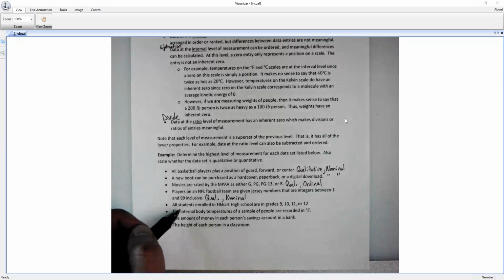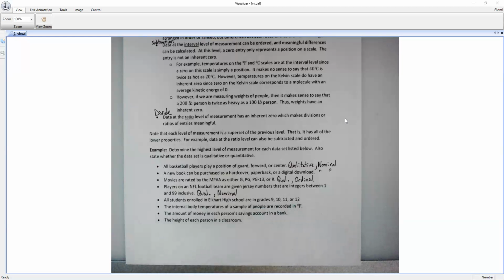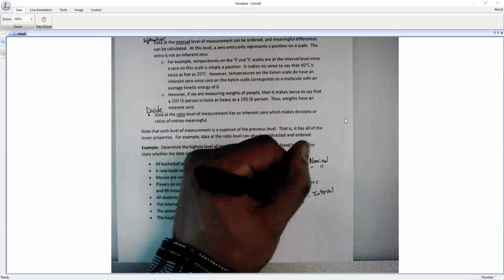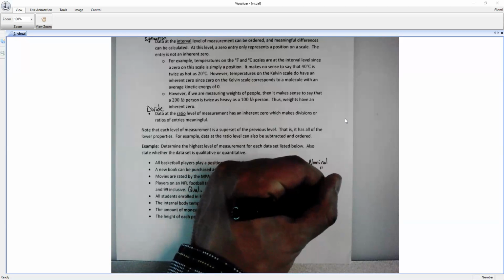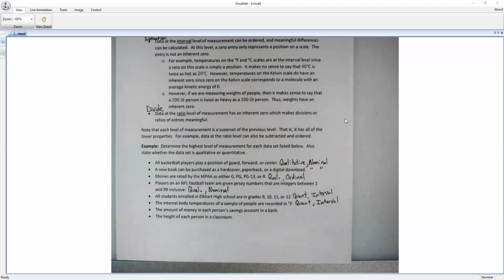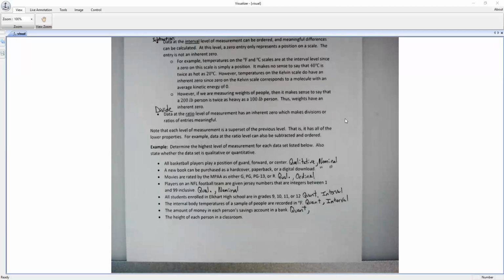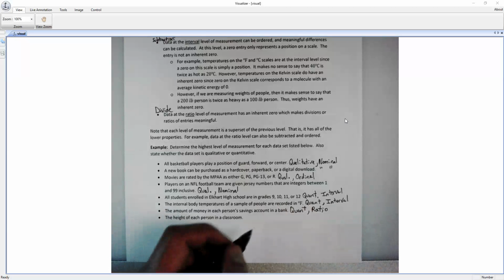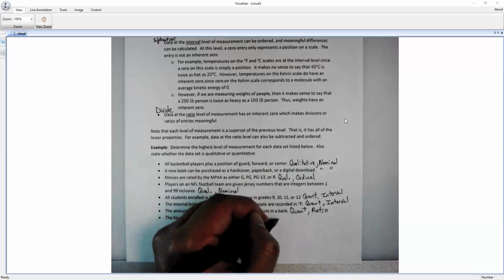1 1 and 1 2 part 2